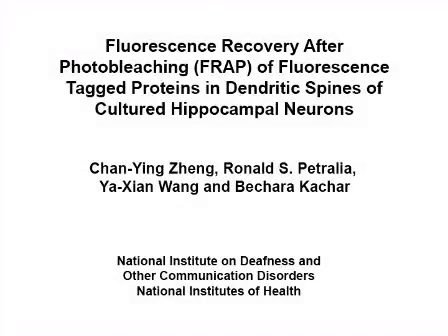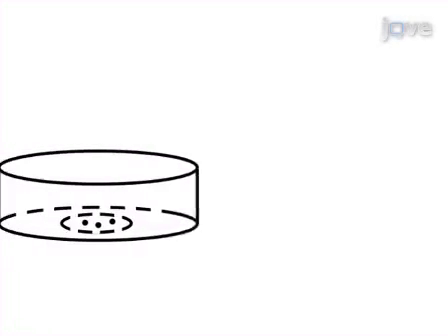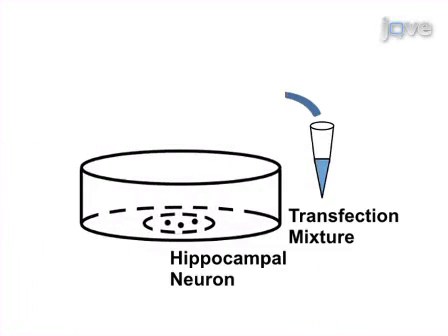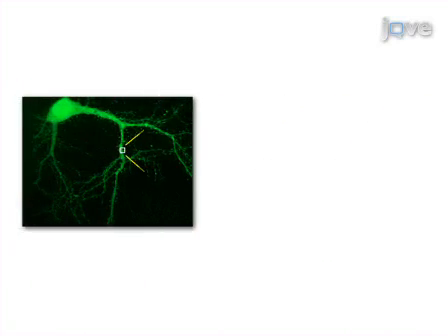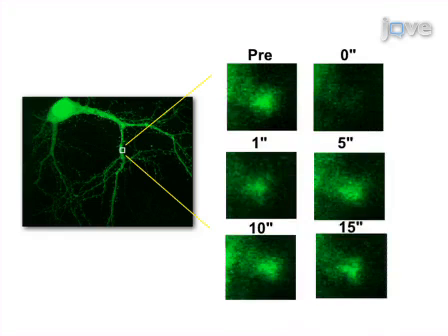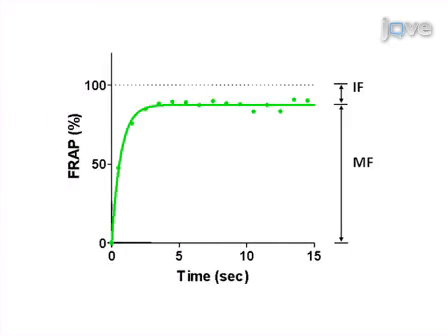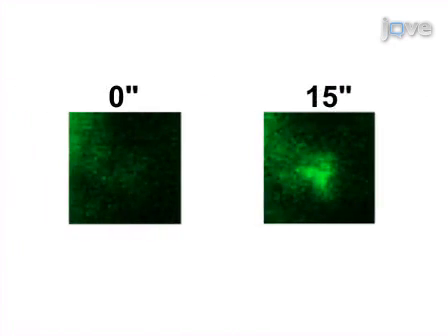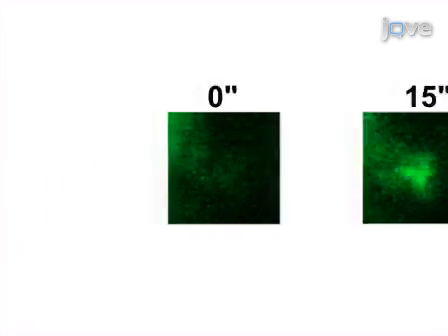FRAP:Tagged Proteins In Dendritic Spines-Cultured Hippocampal Neurons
Fluorescence Recovery After Photobleaching (FRAP) of Fluorescence Tagged Proteins in Dendritic Spines of Cultured Hippocampal Neurons -  a 2 minute Preview of the Experimental Protocol

Chan-Ying Zheng, Ronald S. Petralia, Ya-Xian Wang, Bechara Kachar
National Institutes of Health, Bethesda, National Institute on Deafness and Other Communication Disorders;

FRAP has been used to quantify the mobility of Green Fluorescence Protein (GFP)-tagged proteins in cultured cells. We examined the mobile/immobile fractions of the GFP by analyzing the fluorescence recovery percentage after photobleaching. In this study, FRAP was performed at spines of hippocampal neurons.